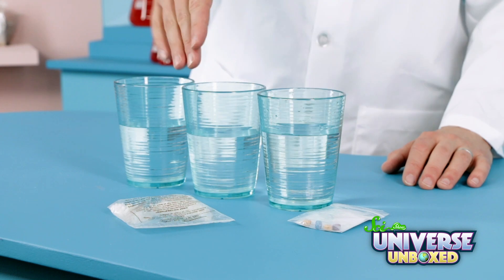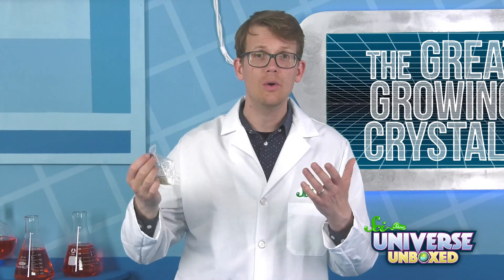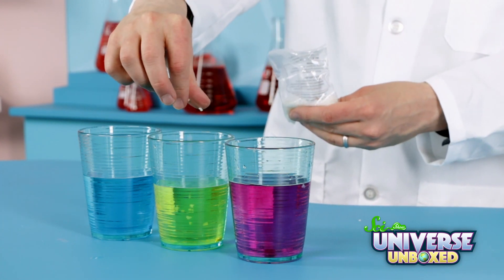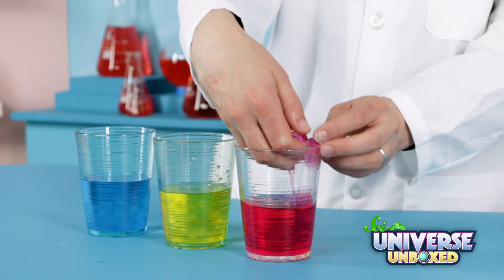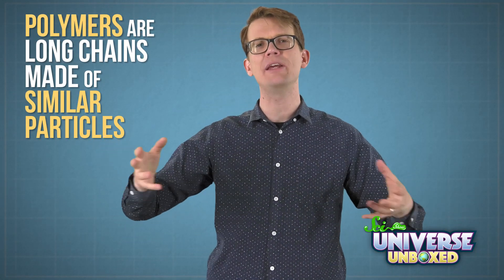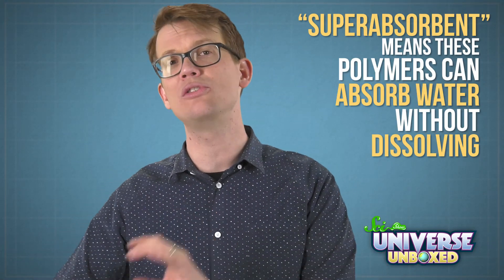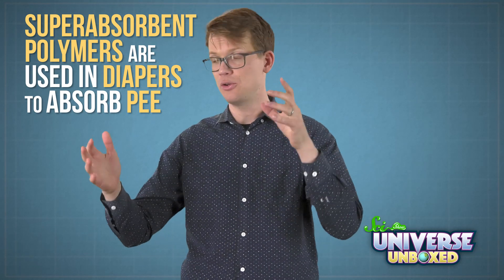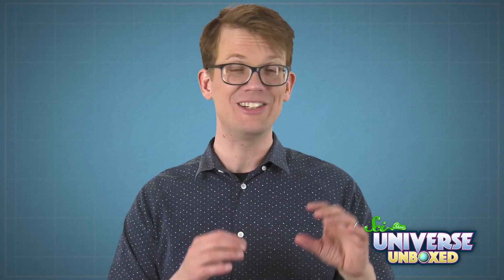Universe Unboxed: The Great Growing Crystals